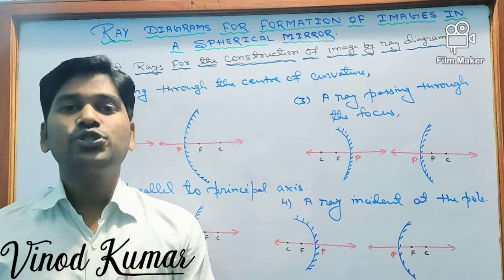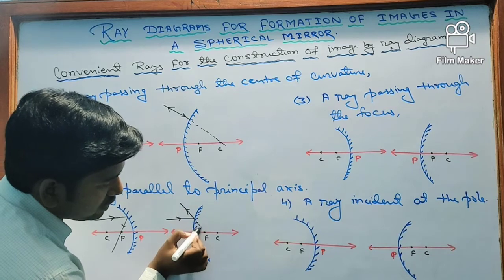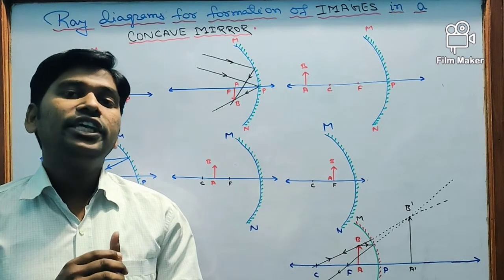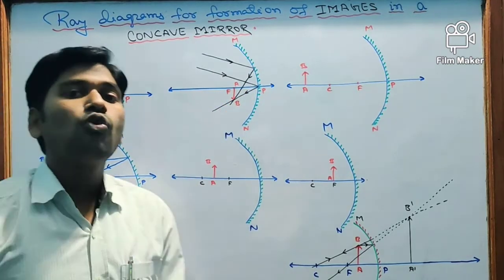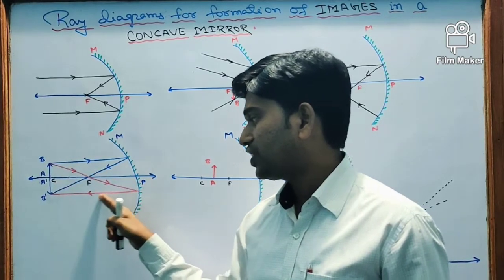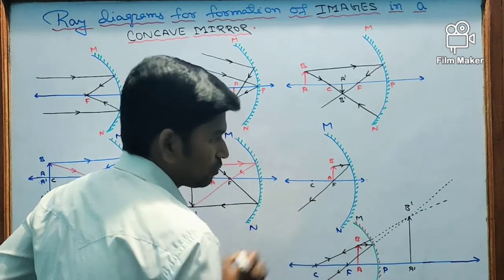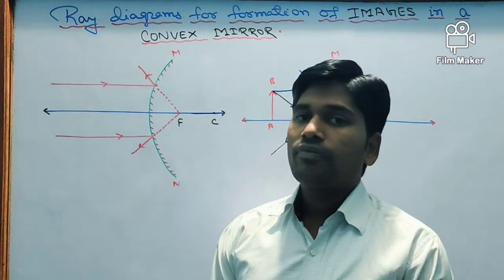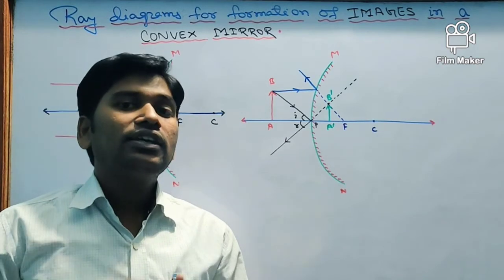Image formation in a spherical mirror.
convenient ray for the construction of image by ray diagram.
Ray diagrams for formation of images in a concave mirror.
Ray diagrams for the formation of image in a convex mirror.